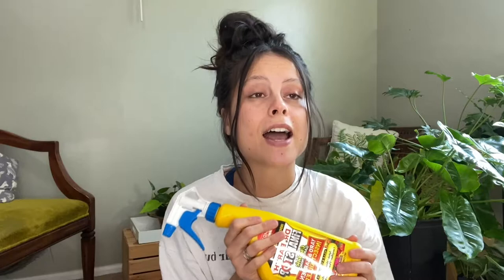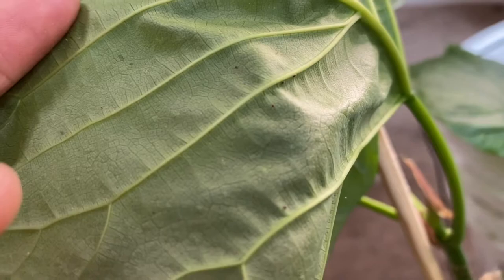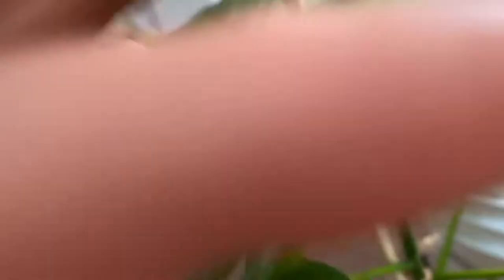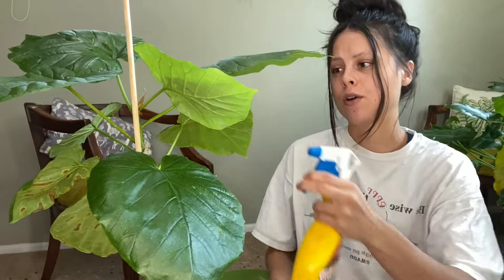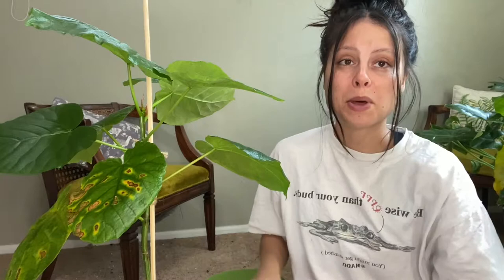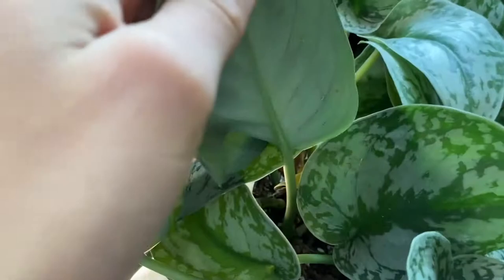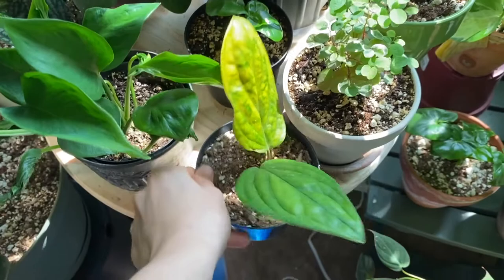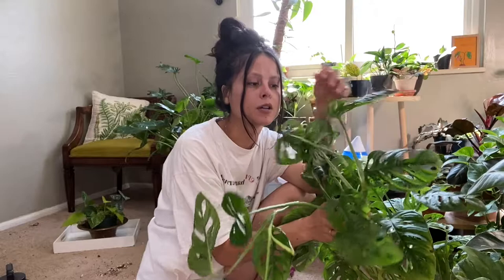Pest prevention & treatment!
Hey guys! Here's my s u p e r simple and easy pest routine/treatment that I do. There's tons of ways and products to implement but this is what works for me :-) Hope you guys enjoy!